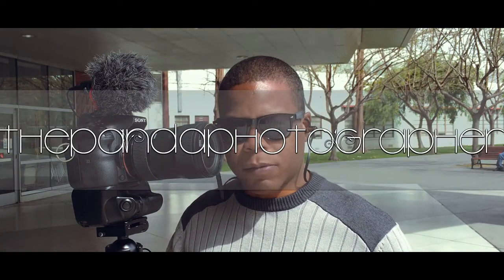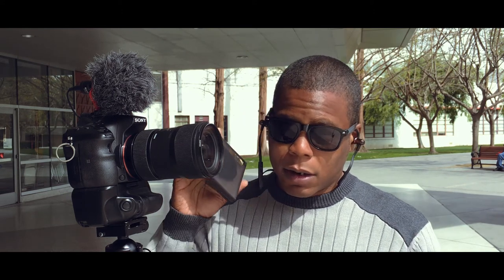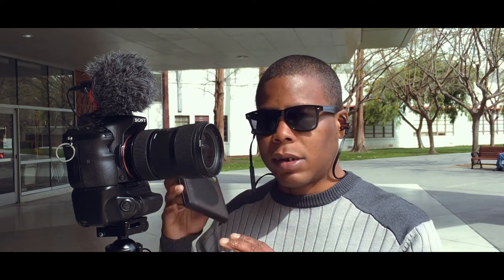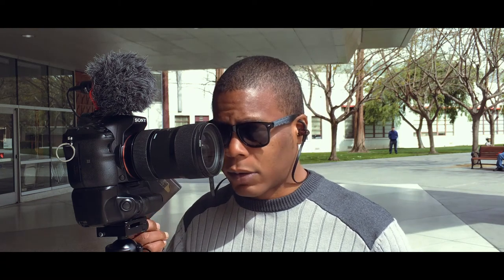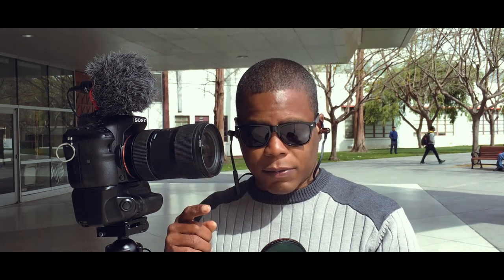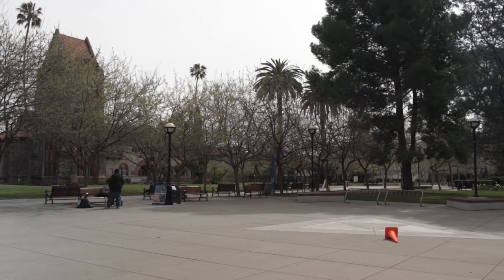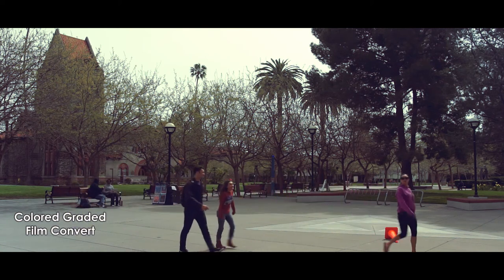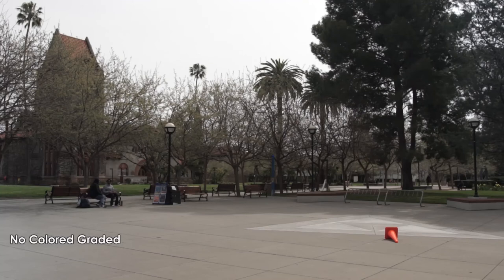Zomei ND-400 2-8 Stop German Schott Filter (Real World Test Video) & FREE Giveaway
This was a purchase with my own money and test to use that these are the best filters for the price range. They performance excellent with some minor color shift but all ND's have a color shift (depends on the quality - Bases if its glass or plastic) Stay away from plastic models.
UPDATE: Professionally graded video samples in 4K
Using The Zomei ND2-400

Amazon Link Here:
ZOMEi 72mm HD 18 Layer Super

For Graduated Glass Types

100mm x 100 Zomei Ultra Slim HD 18 Layer Super Z-PRO Series Filter

To Win a Zomei ND-400 77MM thread filter, you must subscribe to the channel and also follow me on Instagram and please do comment down below with the zomei and sub to the channel and like the video. This is only for the U.S.A and will be shipped only in the U.S.A this contest is not sponsored by Zomei and I have spent my own money on the ND filter. The Winner will be announced

Rafael Siles
Rockwell, TX

IF YOU LIKE THESE VIDEOS, YOU CAN MAKE A KIND DONATION OF $2 OR $5 VIA PAYPAL